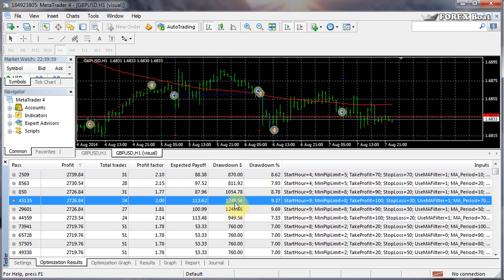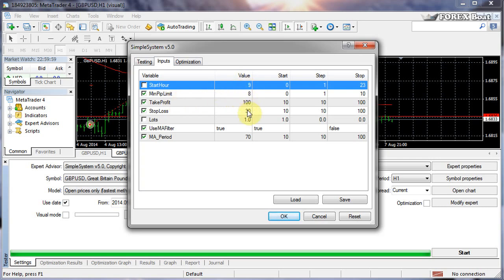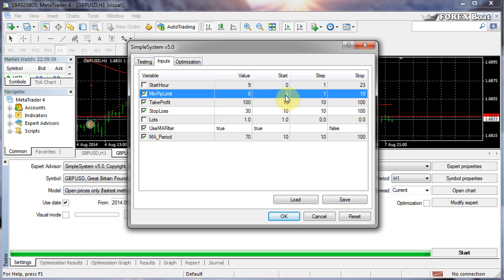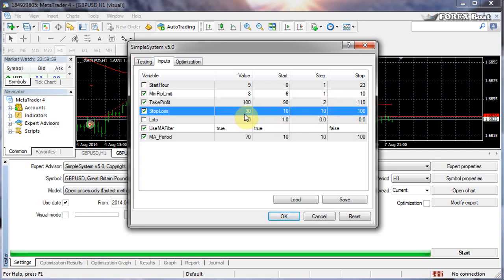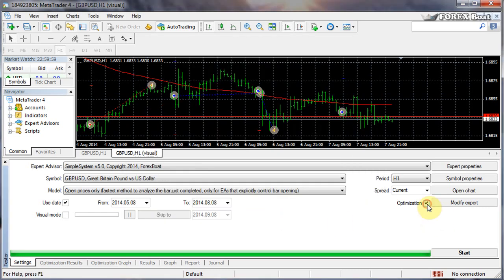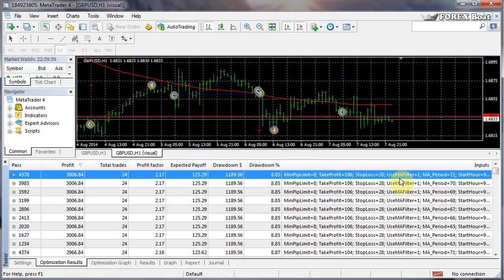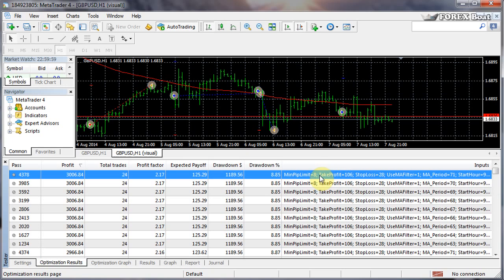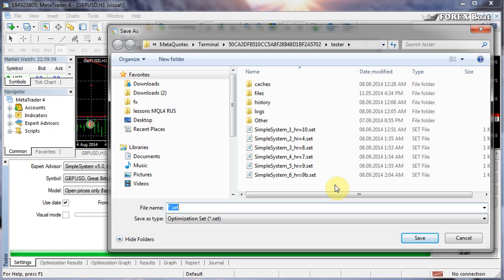29 novembre 2025